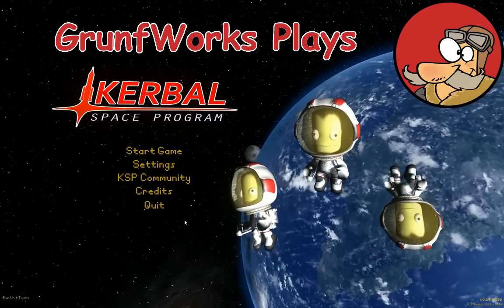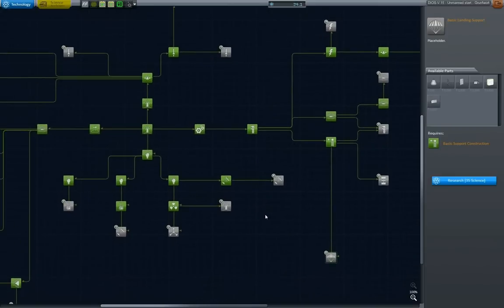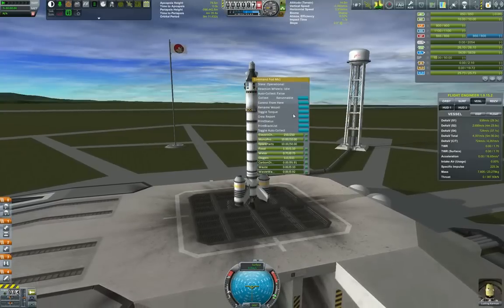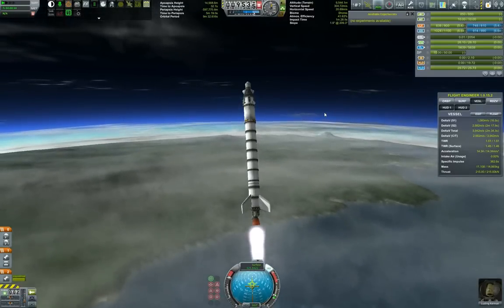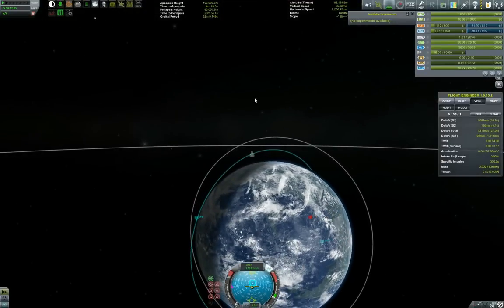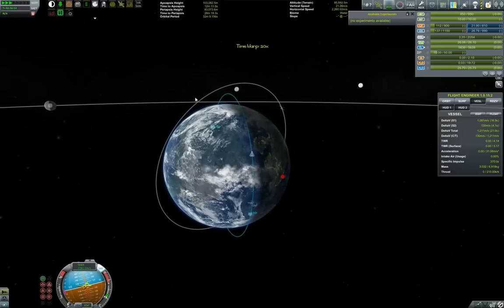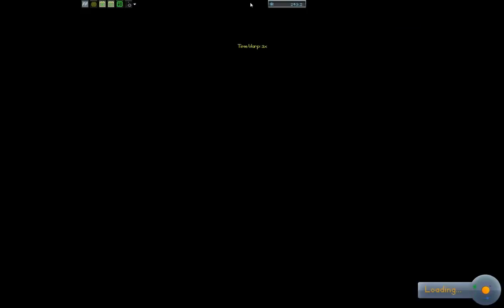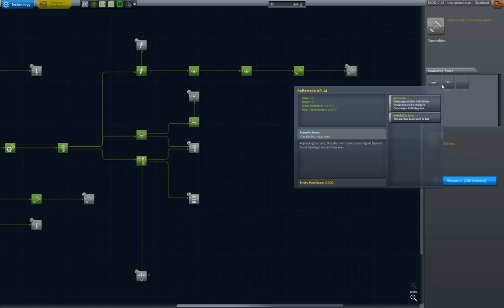KSP-Interplanetary Voyage of Exploration-Ep_07 - Going Polar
In this episode Luding Kerman goes into polar orbit to gather as much science as possible. Also he decided to take a closer look at ice caps